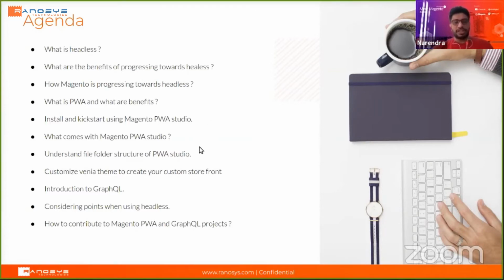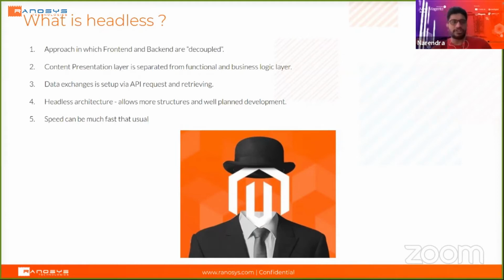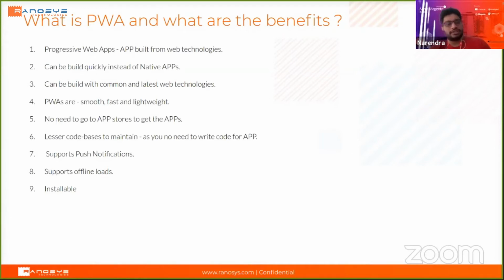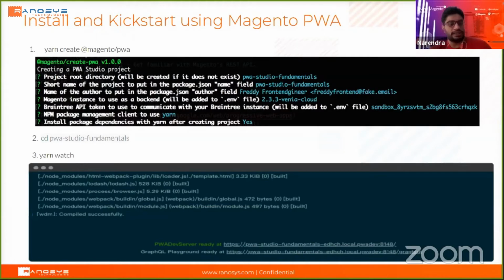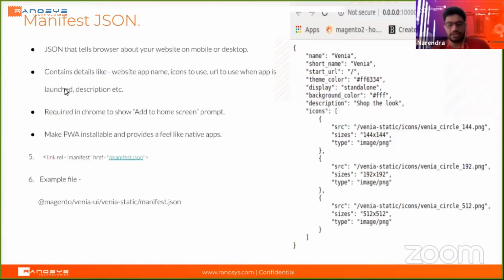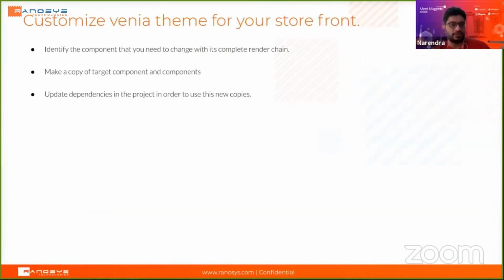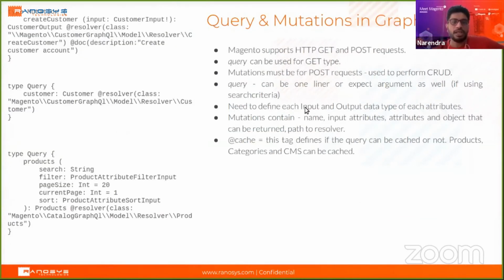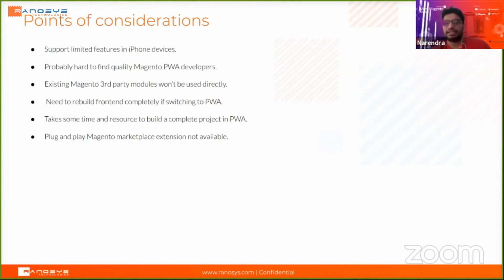Unboxing Magento Headless Commerce with PWA & Graphql. | Narendra Vyas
Explore the opportunity that Magento headless commerce can create with PWA and Graphql in a session by Narendra Vyas at MM20SG.

Title - Unboxing Magento Headless Commerce with PWA & Graphql.
Speaker - Narendra Vyas, Team Lead | Ranosys
Organised by - Ranosys Technologies